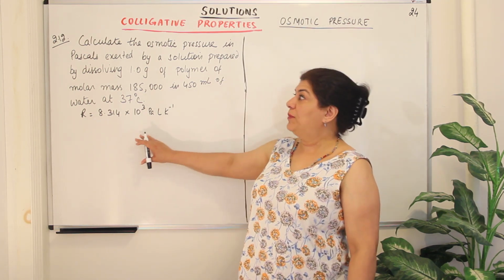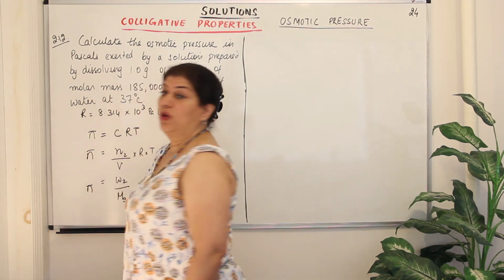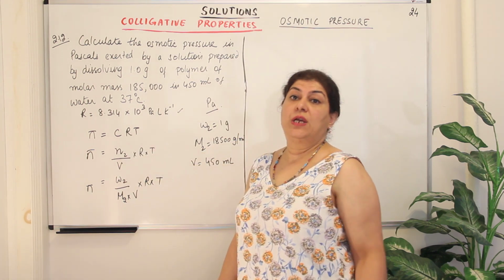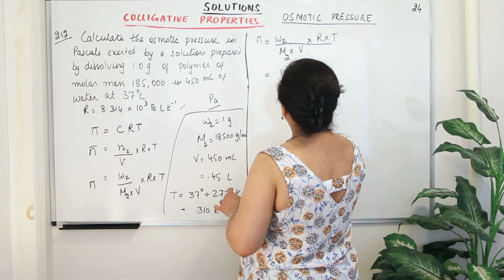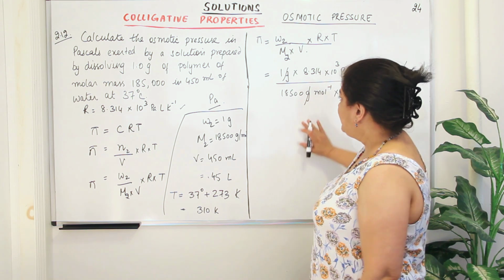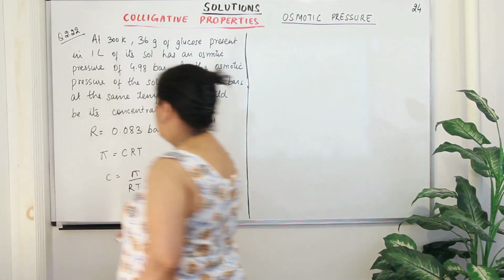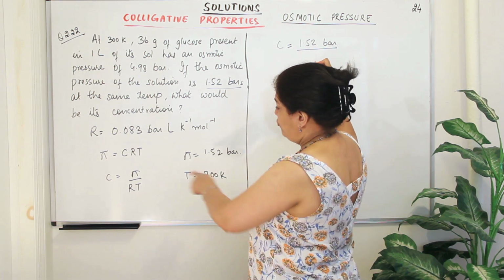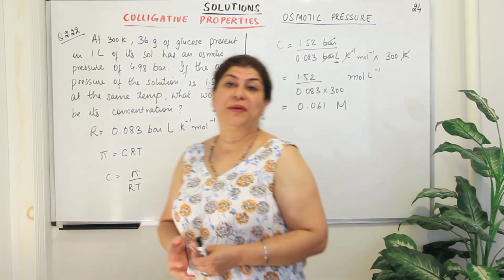XII-2 #24, Osmotic Pressure - Practice Problems